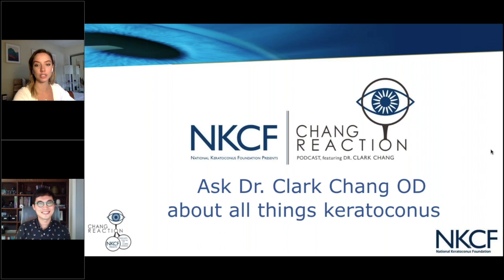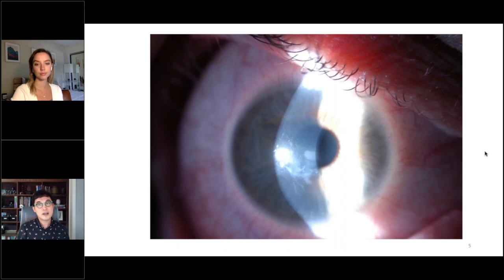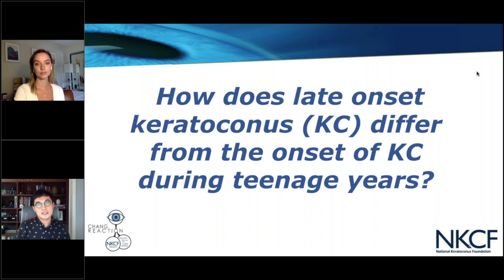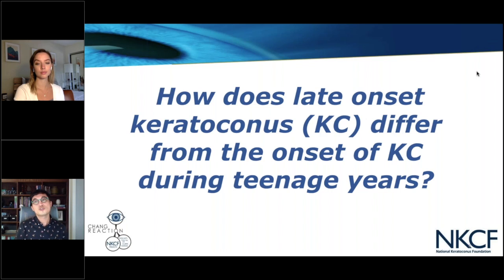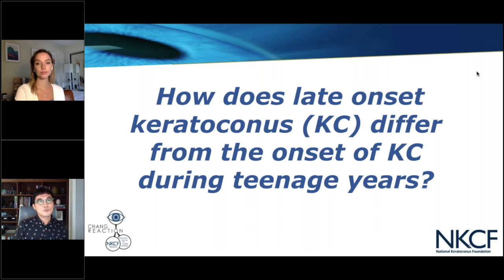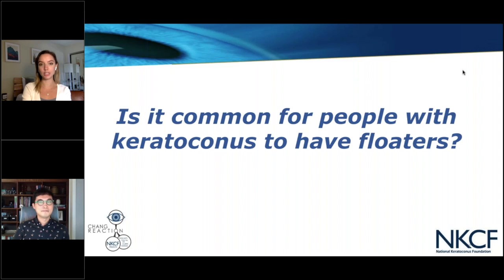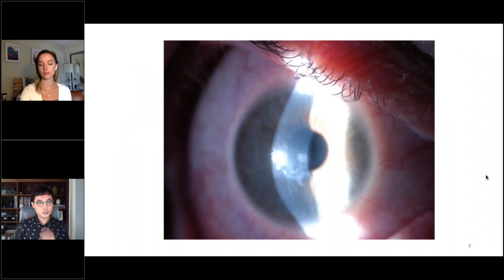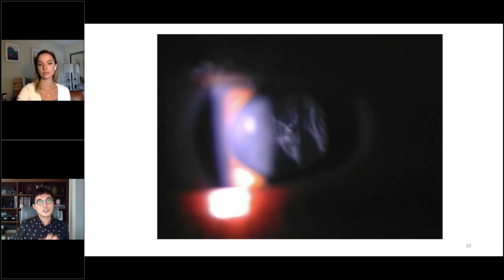Chang Reaction Episode 18: Are Floaters in My Vision Due to Keratoconus?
Chang Reaction: Episode 18!

In this episode, Dr. Chang discusses the following common Dry Eye & KC Questions:
★ What is OD keratoconus and OS keratoconus with apical scar?
★ How does late onset of keratoconus differ from earlier onset?
★ Is it common for people with keratoconus to have floaters?

National Keratoconus Foundation is pleased to host Chang Reaction, a monthly broadcast where Dr. Clark Chang, OD will offer his expert opinion about all things keratoconus. An active author, researcher, and clinician, Dr. Chang is an in-demand speaker for eyecare professionals.  In 2020, Dr. Chang was named “Top Doc” by the NKCF in recognition of his outstanding care to patients with keratoconus.
 Dr. Chang is a fellow of the American Academy of Optometry. After focusing on ocular disease management in his residency program, Dr. Chang further trained at The Cornea and Laser Eye Institute in New Jersey to complete a Cornea and Contact Lens fellowship during which Dr. Chang devoted his research efforts on corneal crosslinking and care of patients with keratoconus.
Currently, Dr. Chang is the Director of Specialty Contact Lenses on the Cornea Service at Wills Eye Hospital in Philadelphia. He is also part of the Medical Affairs team at Glaukos, which manufactures the only FDA approved crosslinking device and riboflavin solutions for the treatment of progressive keratoconus
On the first day of each month, NKCF will release a new 20-minute episode of Chang Reaction.  He will be joined by Taylor Young, Assistant Director of NKCF, and the occasional guest to offer advice, insight, and answers.
Each month NKCF will select a few to answer during the broadcast.